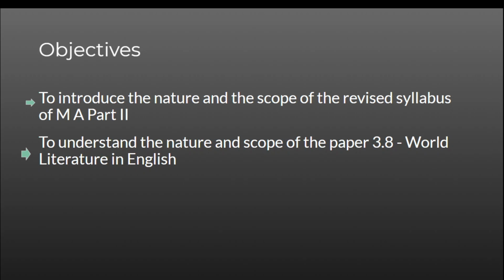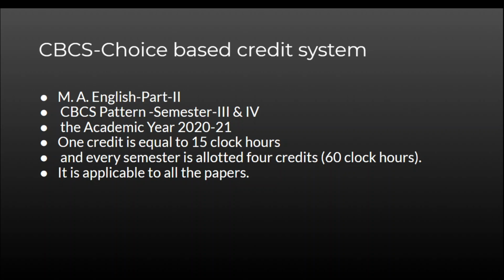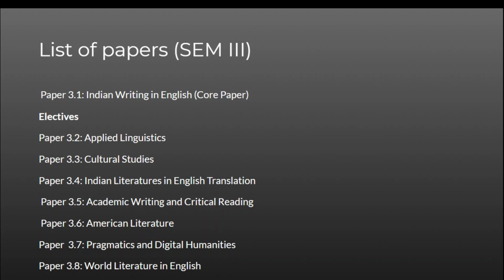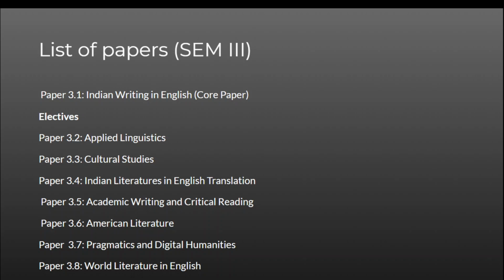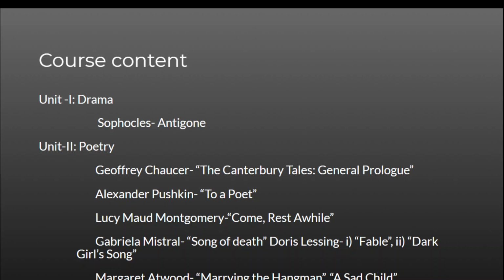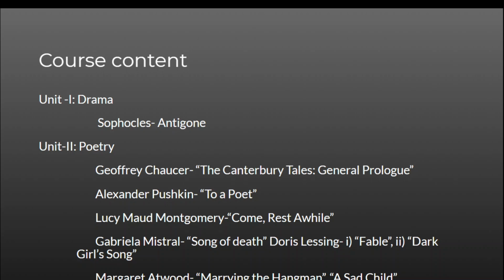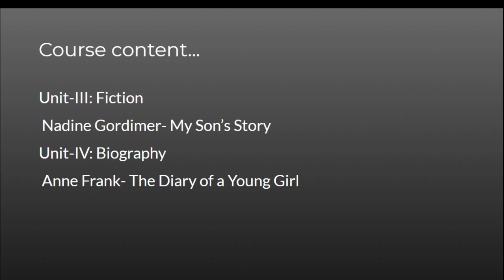M. A. - II | Sem- III | World Literature in English | Kanchan Bagul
Chapter: Revised Syllabus of World Literature in English
Title: Orientation of Revised Syllabus of M. A. Part II English SPPU
Topic: Orientation of Revised Syllabus of M. A. Part II English